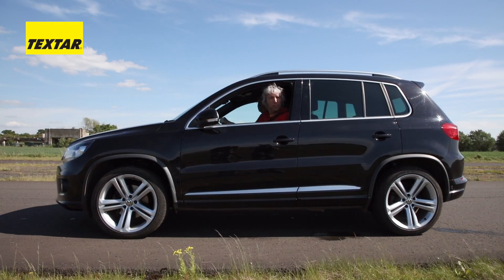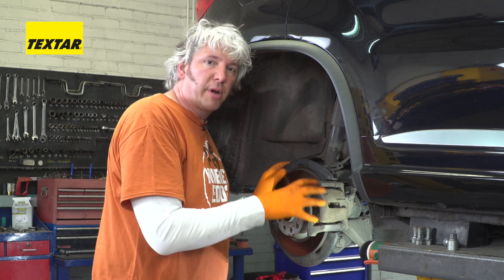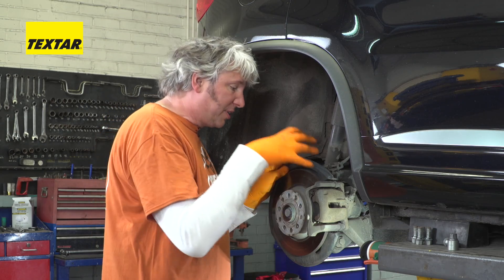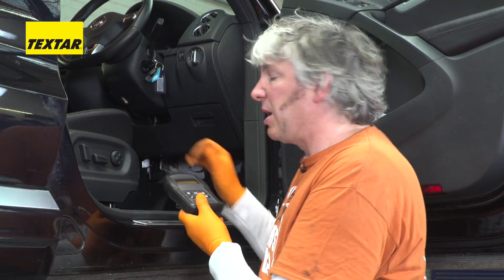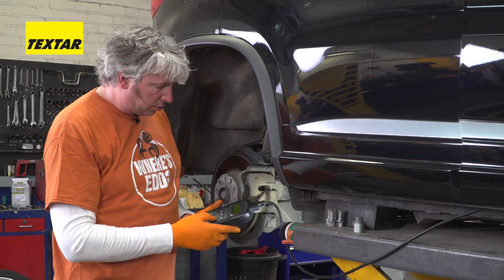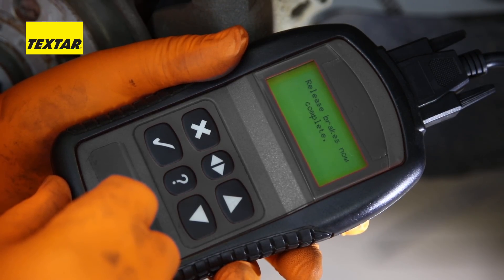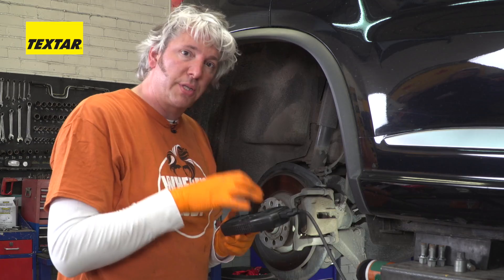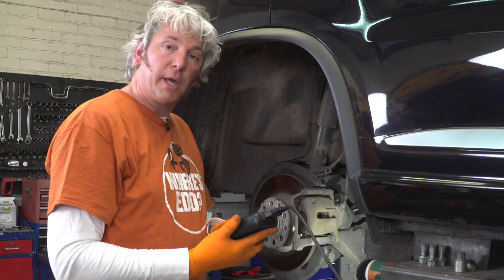Brake replacement on an EPB vehicle with Edd China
Celebrity mechanic, Edd China, explores the importance of using an electronic service tool when changing the brake pads on a vehicle that features and electronic parking brake.